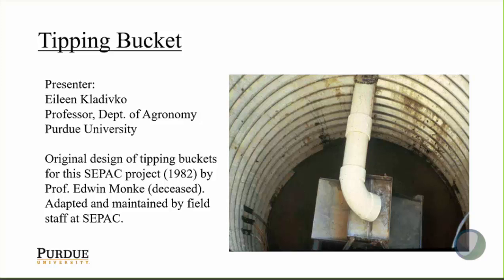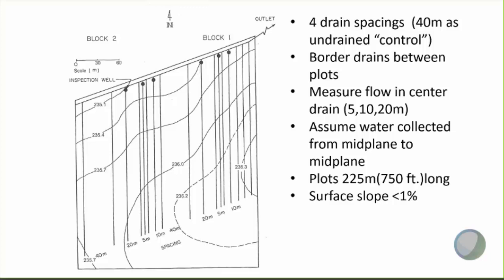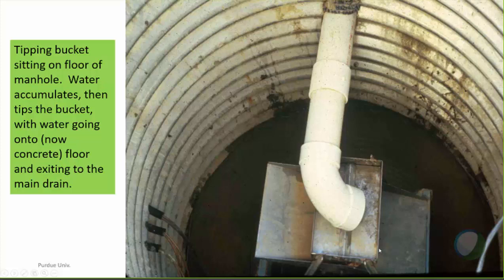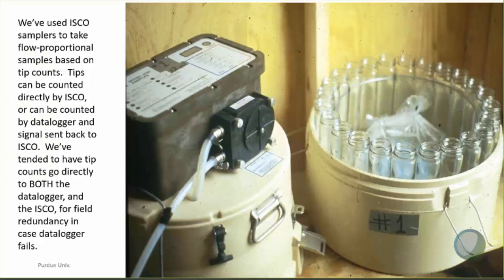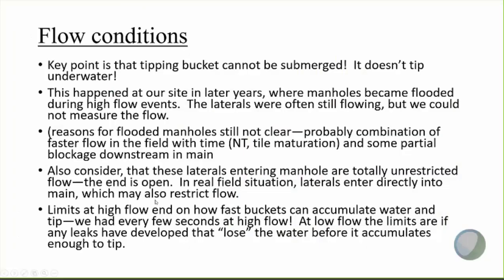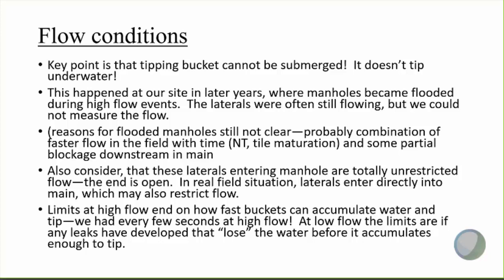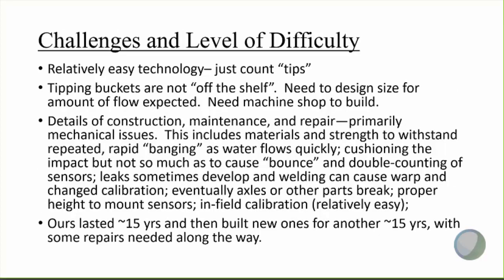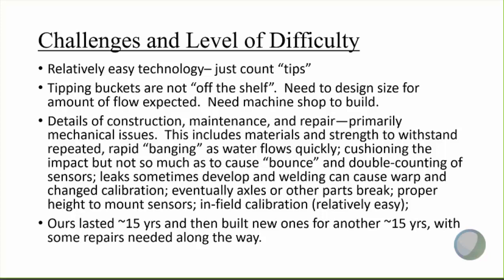Tipping Buckets for Measuring Tile Flow